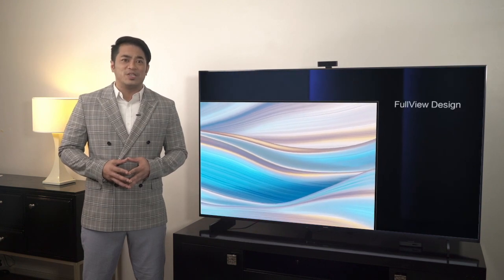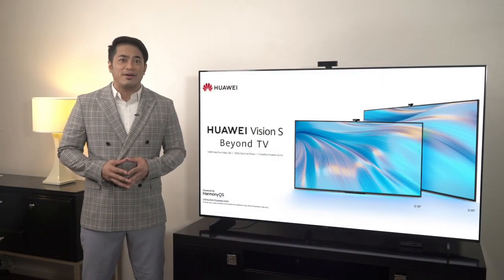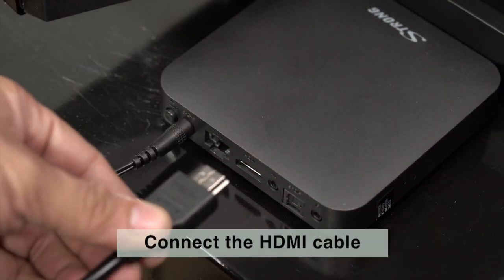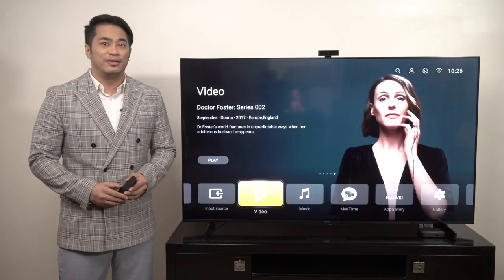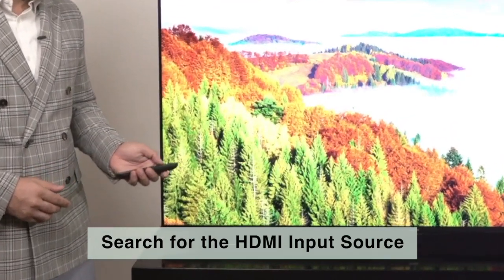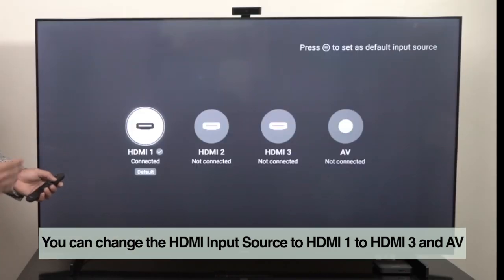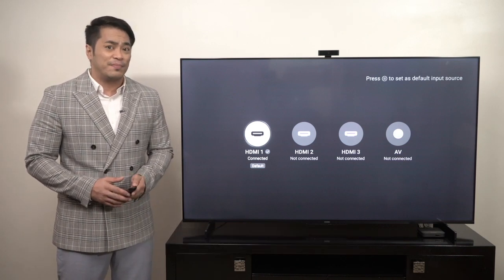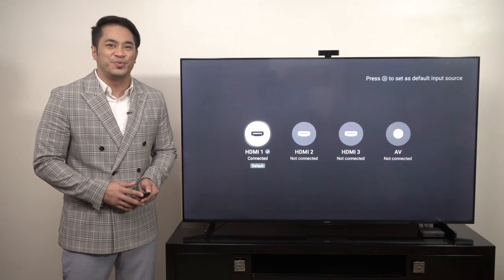How to Connect and use the Smart TV Box or STB with your Huawei Vision S